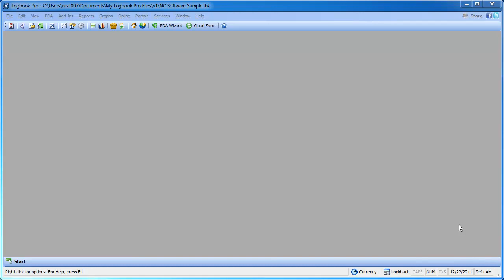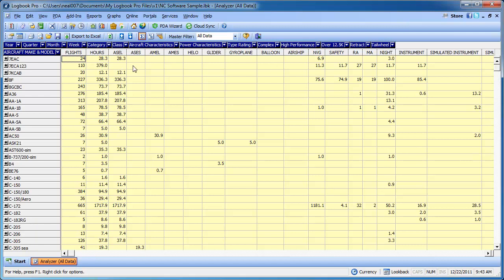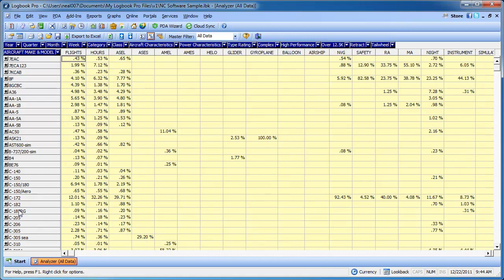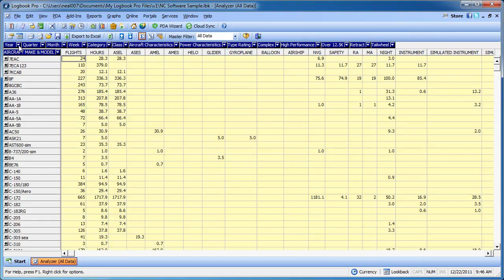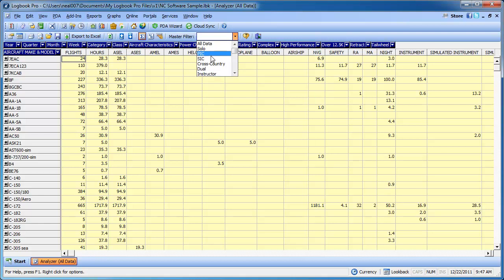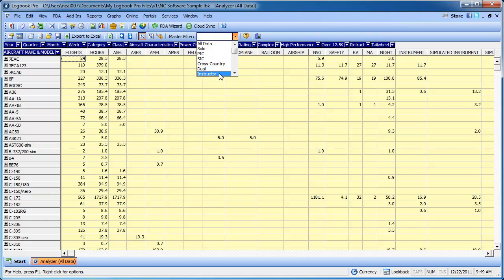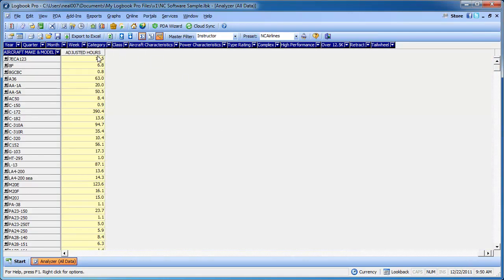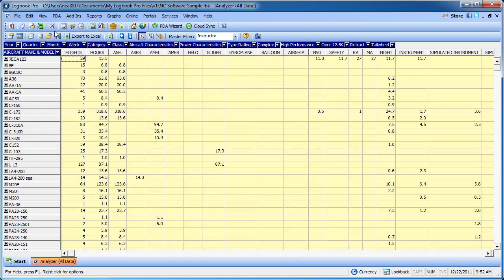Logbook Pro Desktop - Analyzer Introduction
An introduction to the most powerful feature in Logbook Pro Desktop.